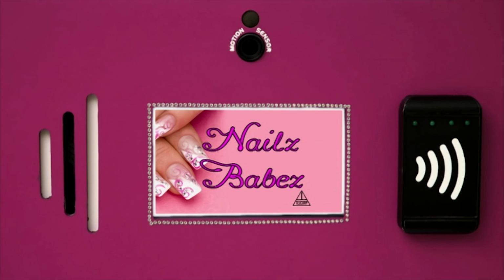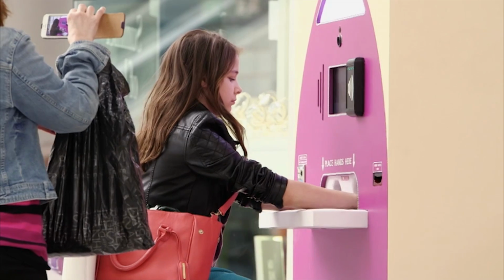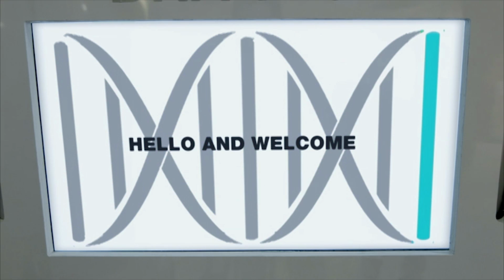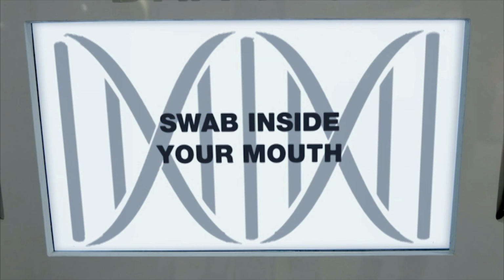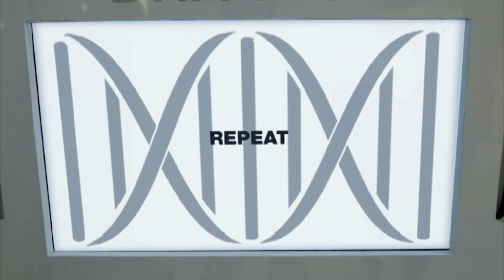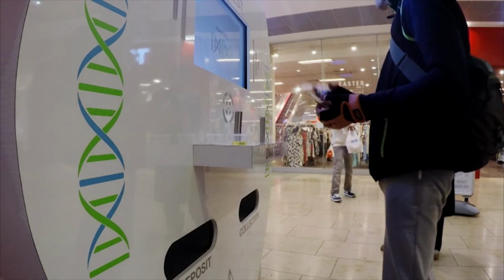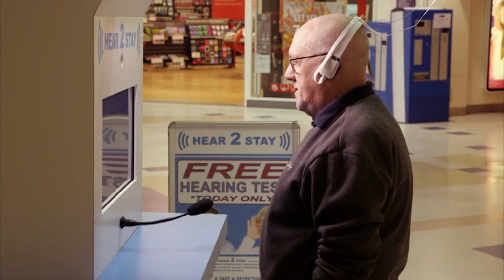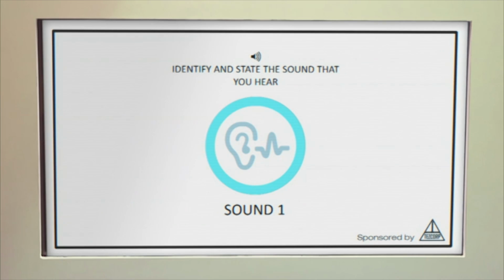EMBARRASSING Shopping Mall Prank & More! | Bad Robots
A hidden camera show in which technology acts up, much to the bemusement of unsuspecting members of the public!